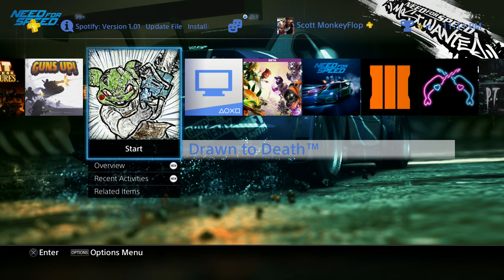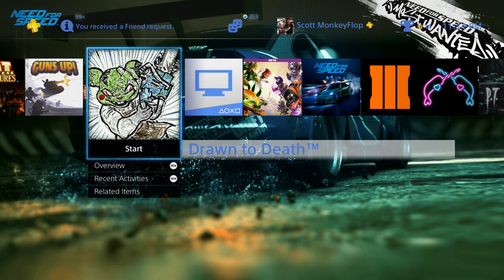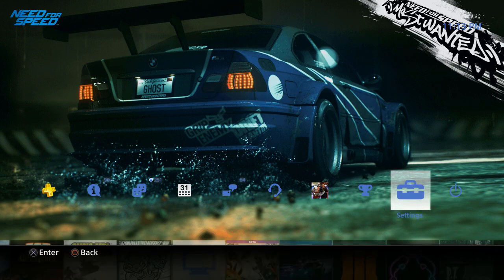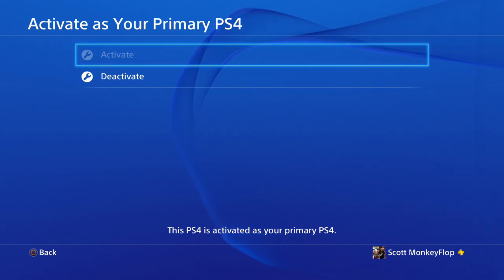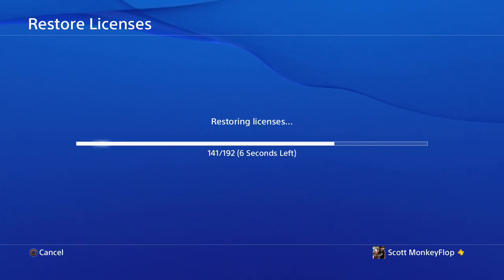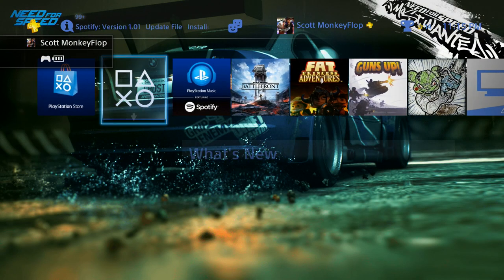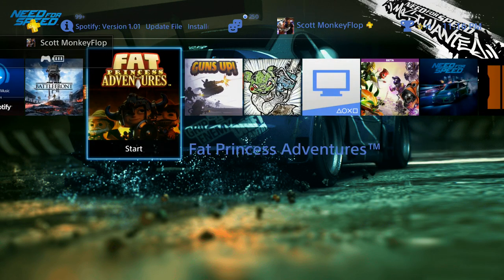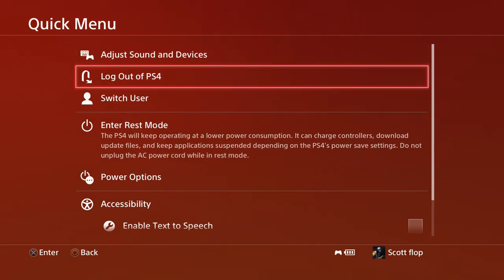How to Activate PS4 and or Deactivate PS4 Why would you? How to unlock Games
How to Activate PS4 and or Deactivate PS4 Why would you? How to unlock Games PlayStation News Daily with MonkeyFlop

Game On!!
Family Friendly